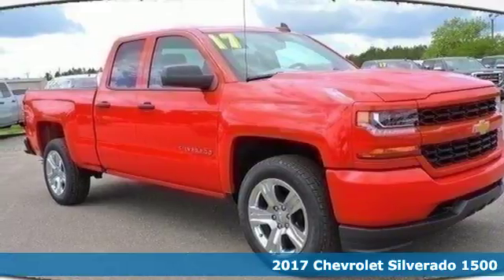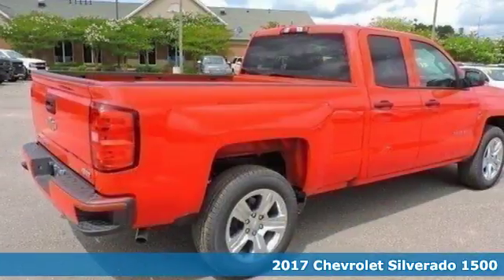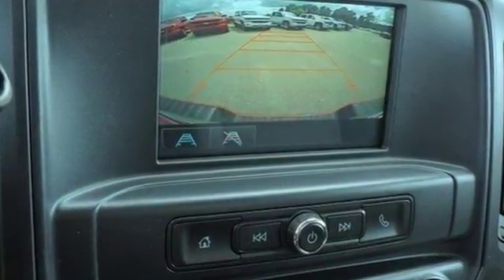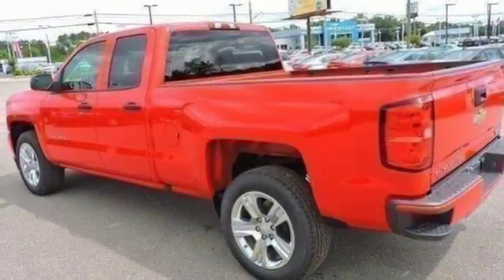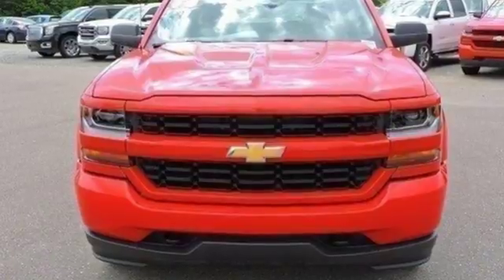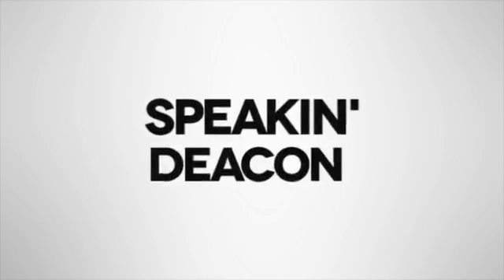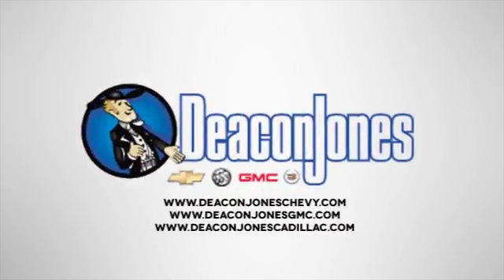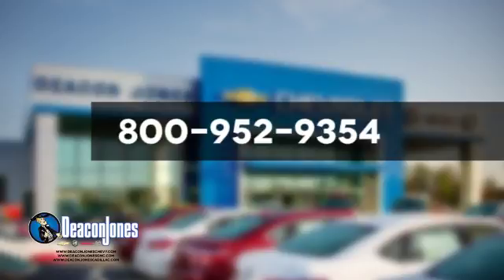2017 Chevrolet Silverado 1500 Smithfield NC Selma, NC #170837 - SOLD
Year: 2017
Make: Chevrolet
Model: Silverado 1500
Trim: 2WD Double Cab 143.5 Custom
Engine: 4.3L V6 Cylinder Engine
Transmission: AUTOMATIC
Color: RED HOT
Interior: JET BLACK / DARK ASH
Stock #: 170837
VIN: 1GCRCPEH5HZ349183
Custom trim, RED HOT exterior and JET BLACK / DARK ASH interior. FUEL EFFICIENT 24 MPG Hwy/18 MPG City! CUSTOM CONVENIENCE PACKAGE, Chrome Wheels, iPod/MP3 Input, GVWR, 6900 LBS. (3130 KG), CUSTOM PREFERRED EQUIPMENT GROUP CLICK NOW! KEY FEATURES INCLUDE: iPod/MP3 Input, Chrome Wheels. MP3 Player, Privacy Glass, Electronic Stability Control, Heated Mirrors, 4-Wheel ABS. OPTION PACKAGES: CUSTOM CONVENIENCE PACKAGE includes (A91) remote locking tailgate and (AQQ) Remote Keyless Entry, (B30) color keyed carpeting with rubberized vinyl floor mats, (C49) rear-window defogger and (UVC) Rear Vision Camera, ENGINE, 4.3L FLEXFUEL ECOTEC3 V6 WITH ACTIVE FUEL MANAGEMENT, DIRECT INJECTION AND VARIABLE VALVE TIMING includes aluminum block construction with (FHS) E85 FlexFuel capability, capable of running on unleaded or up to 85% ethanol (285 hp [212 kW] @ 5300 rpm, 305 lb-ft of torque [413 Nm] @ 3900 rpm) (STD) (Includes (FHS) E85 FlexFuel capability. TRANSMISSION, 6-SPEED AUTOMATIC, ELECTRONICALLY CONTROLLED with overdrive and tow/haul mode. Includes Cruise Grade Braking and Powertrain Grade Braking (STD), CUSTOM PREFERRED EQUIPMENT GROUP includes standard equipment, AUDIO SYSTEM, CHEVROLET MYLINK RADIO WITH 7 DIAGONAL COLOR TOUCH-SCREEN, AM/FM STEREO with seek-and-scan and digital clock, includes Bluetooth streaming audio for music and select phones (STD), REMOTE KEYLESS ENTRY, WITH 2 TRANSMITTERS Includes (A91) remote locking tailgate.), GVWR, 6900 LBS. (3130 KG) (STD), REAR AXLE, 3.23 RATIO. EXPERTS CONCLUDE: Edmunds.com explains Inside Great Gas Mileage: 24 MPG Hwy. OUR OFFERINGS: Choose from thousands of preowned vehicles at Deacon Jones. Deacon Jones opened his first used car lot in 1974 in Princeton Horsepower calculations based on trim engine configuration. Fuel economy calculations based on original manufacturer data for trim engine configuration. Please confirm the accuracy of the included equipment by calling us prior to purchase.

Address:
1115 North Bright Leaf Blvd